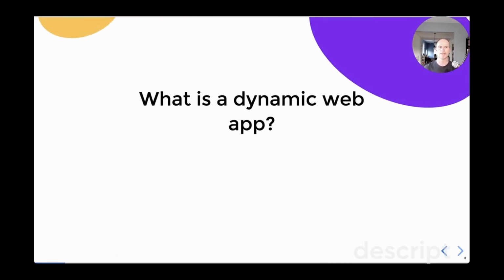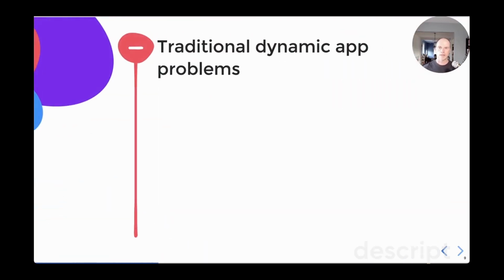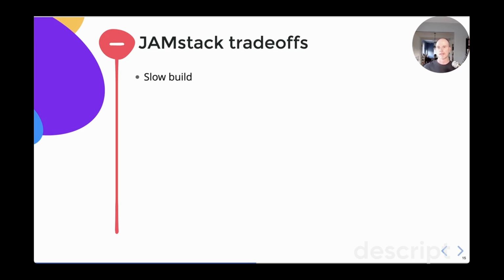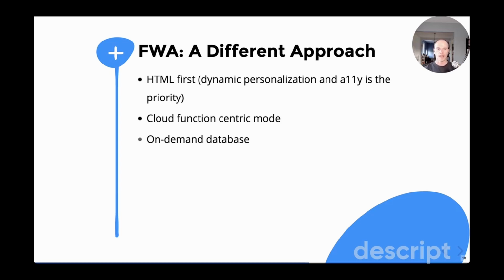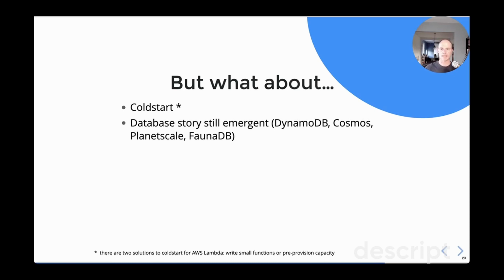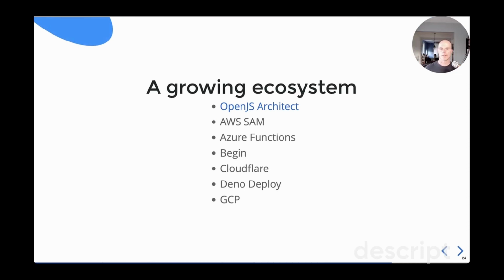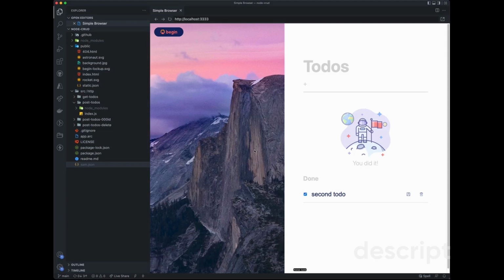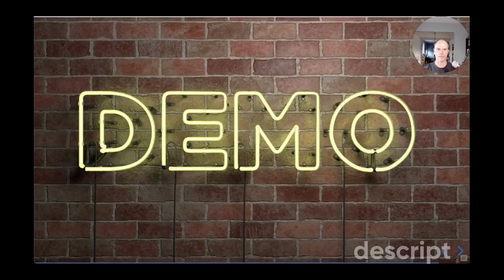Functional Web Apps - The Revenge of Dynamic Web Apps - Simon MacDonald, Begin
Virtual - On Demand

Speakers: Simon MacDonald
Building static websites with a Jamstack approach offers a fantastic solution for building massively available systems without the downsides of traditional dynamic stacks like Rails, Express or Wordpress. But there is a different way. In this talk you will learn how to build massively available dynamic web apps with pure cloud functions. Functional Web Apps (FWA) are built with pure cloud functions, sport a builtin database and deploy quickly and reliably. No more waiting on slow builds. No more trading off a dynamic end user experience by pre-rendering spinners. We will build markup on the fly with the determinism and reliability of immutable deployments leveraging the power and simplicity of the ultimate building block: pure cloud functions.